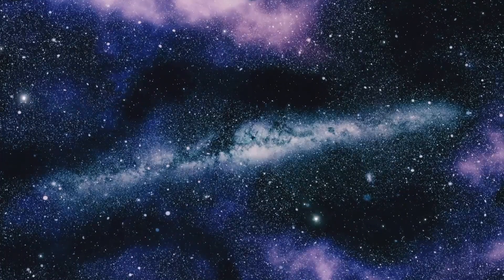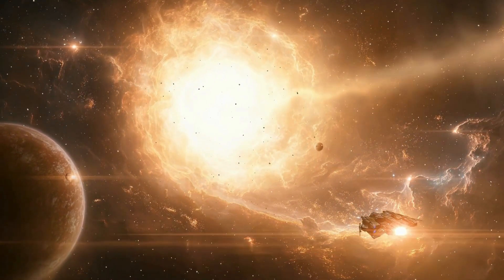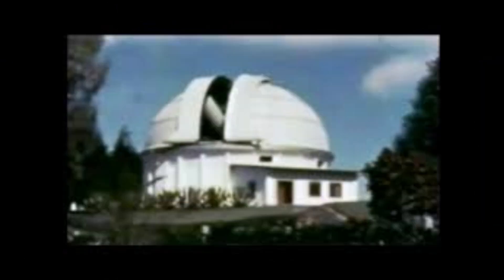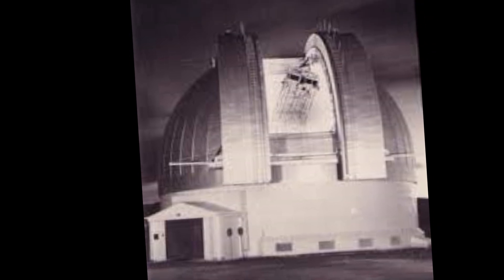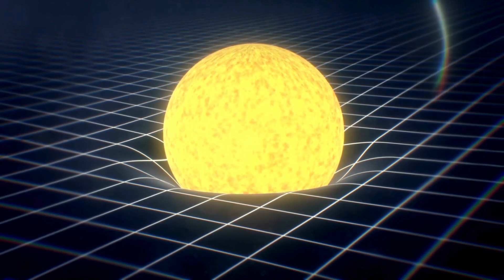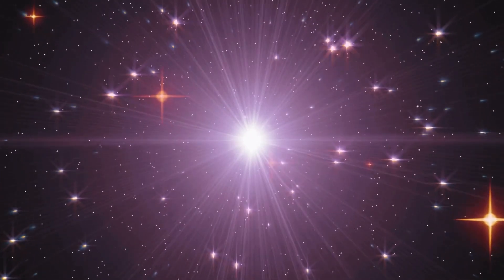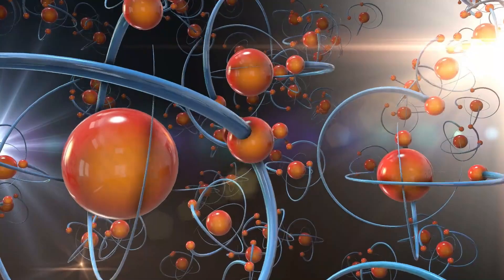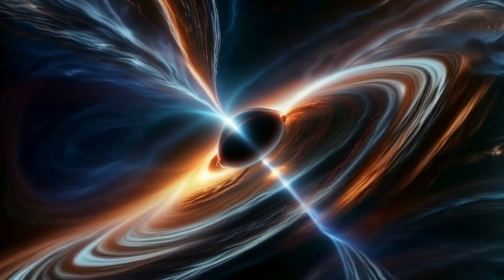James Webb Telescope Just Detected 750 Galaxies Beyond the Observable Universe